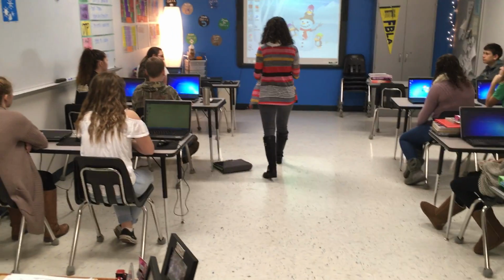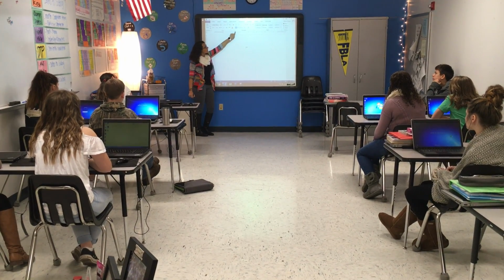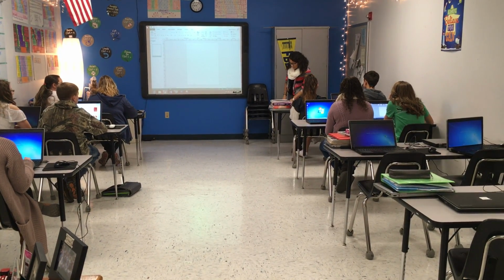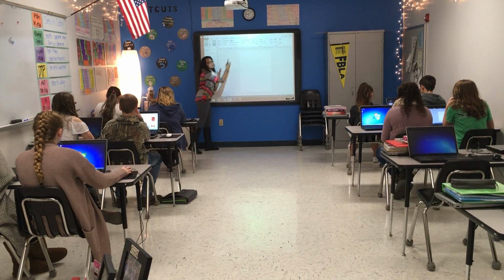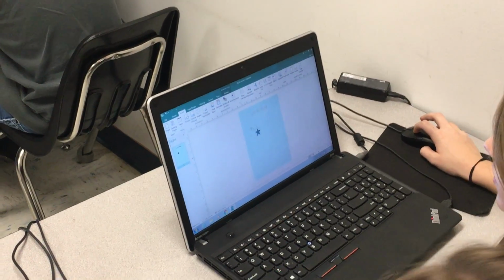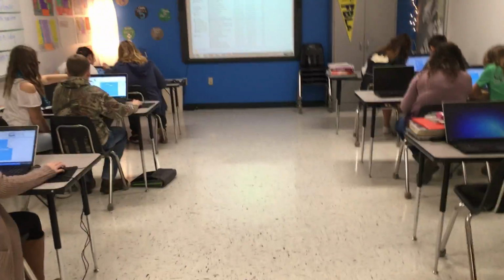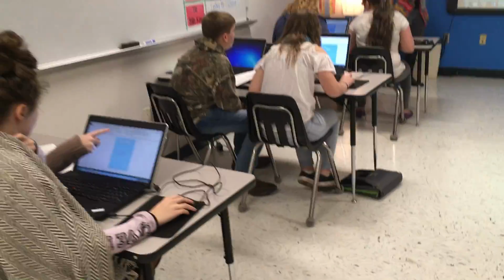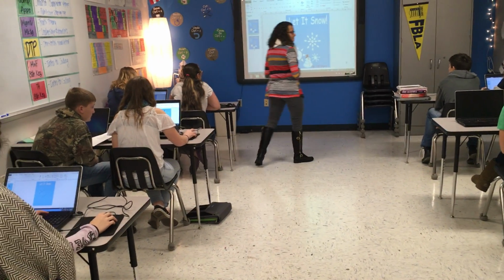Introduction to Publisher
Mr. Hayner introducing Microsoft Publisher to her students.